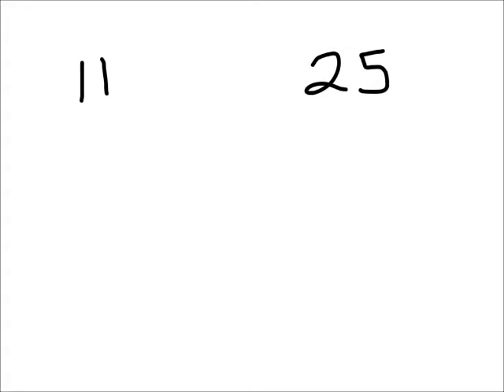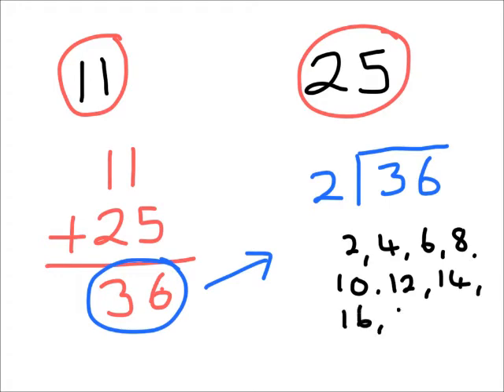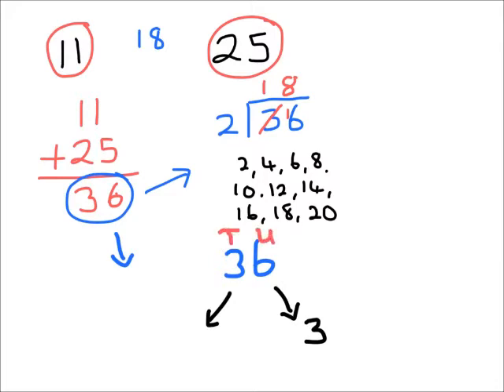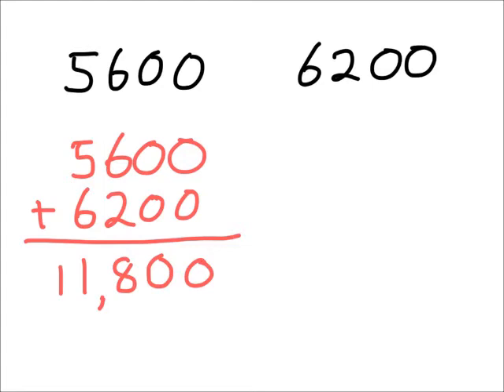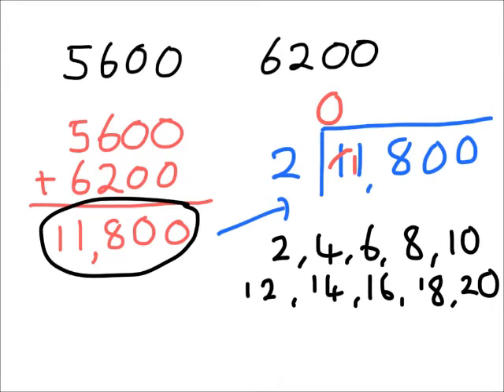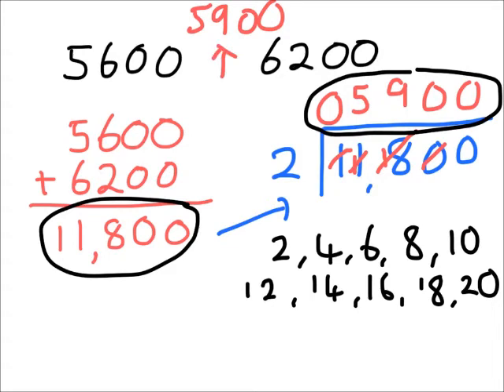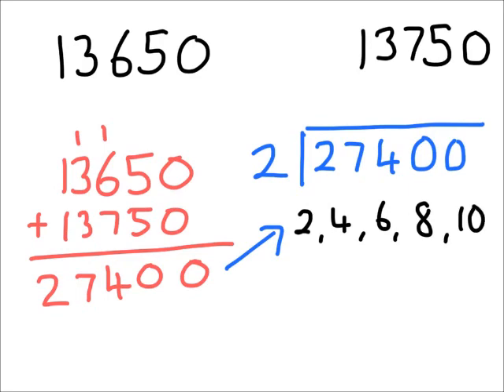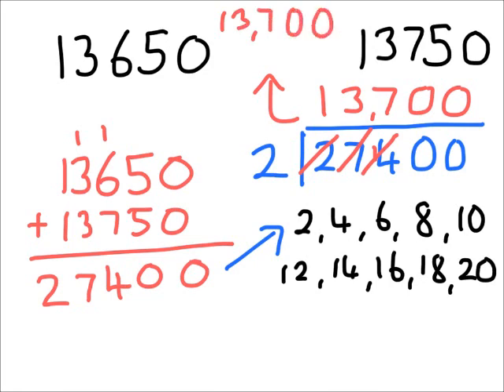27 Finding the value that lies halfway between two numbers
How to find a value that is exactly in the middle of two other numbers